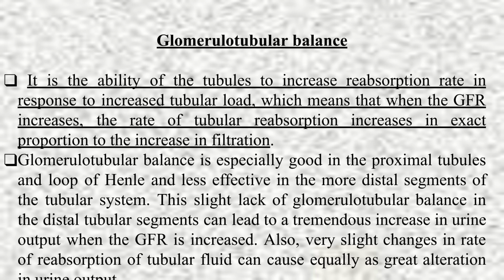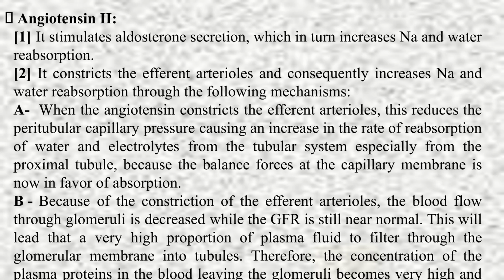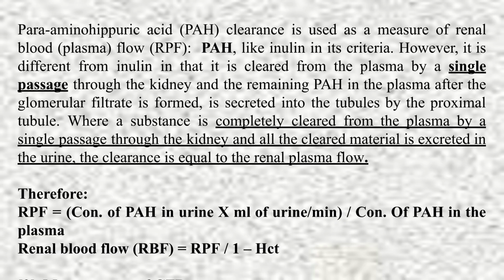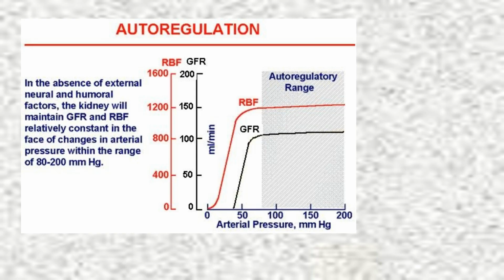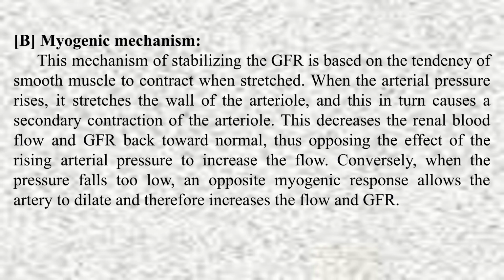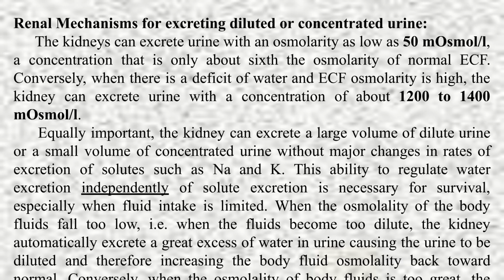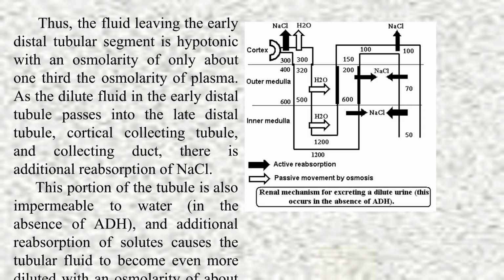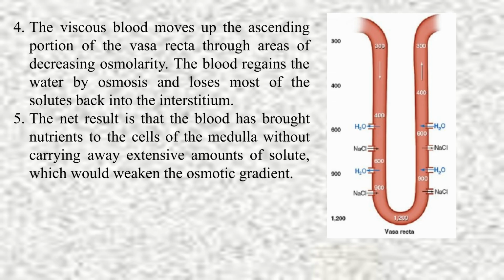Mastering Renal Physiology: Glomerulotubular Balance Explained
In this video, we dive deep into one of the most fundamental autoregulatory mechanisms of the kidney: Glomerulotubular Balance (GTB).

While many students get confused between GTB and Tubuloglomerular Feedback (TGF), this lesson breaks it down simply. We explore how the proximal tubule acts as a "smart" filter, ensuring that a constant fraction of the filtered load is reabsorbed, regardless of fluctuations in the Glomerular Filtration Rate (GFR).

What You’ll Learn:
The Definition: Why "constant fraction" is the keyword you need for your exams.

The Mechanism: How changes in Peritubular Capillary physical forces (oncotic and hydrostatic pressure) drive this process.

GTB vs. TGF: A clear comparison to ensure you never mix up these two feedback loops again.

Physiological Significance: How this mechanism prevents the distal nephron from being overwhelmed during spikes in filtration.